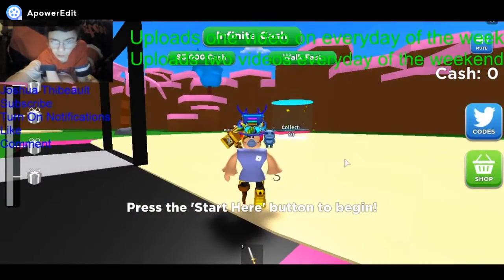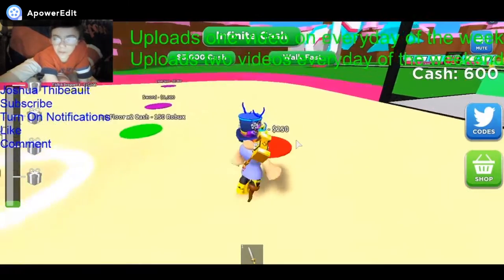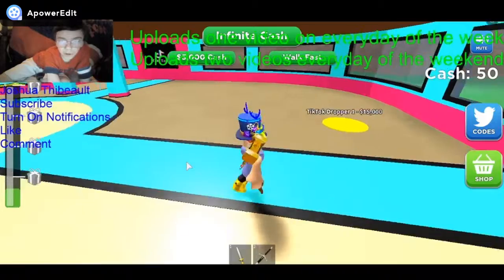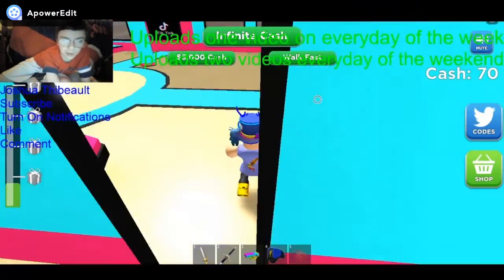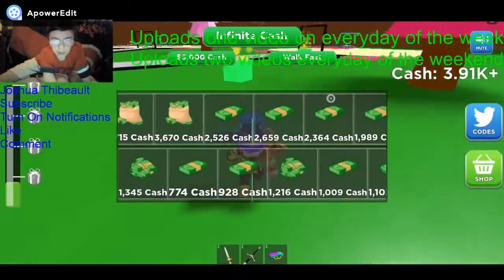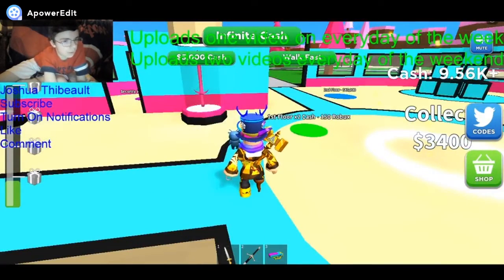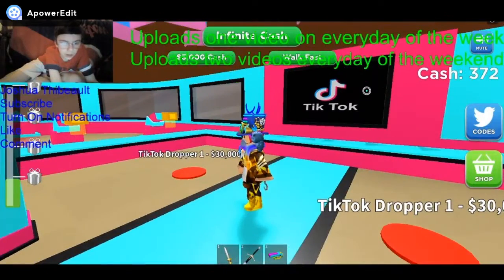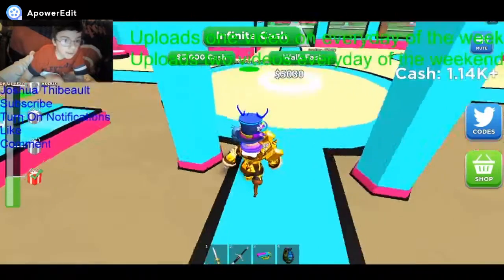Roblox Tik Tok Tycoon!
Hello! I used OBS to record this and I I play a tik tok tycoon and trying ot build the best tik tok company ever! Hope you enjoy!